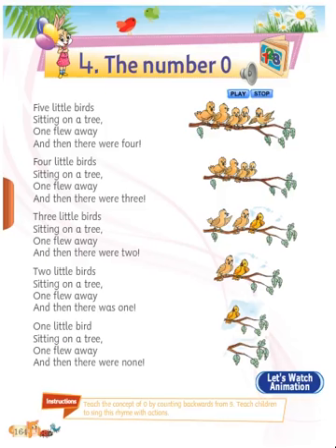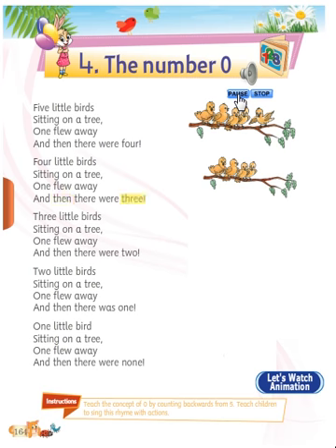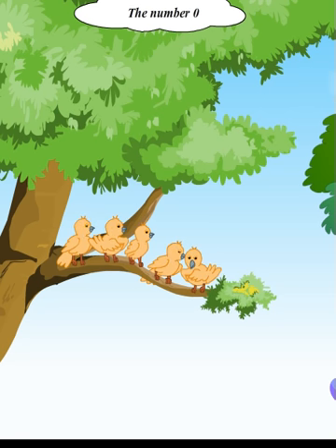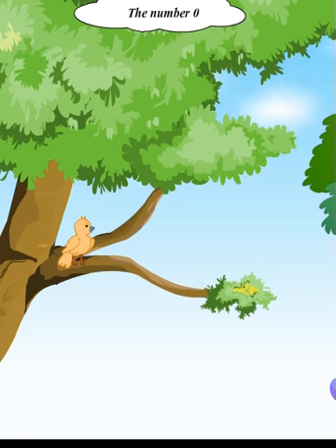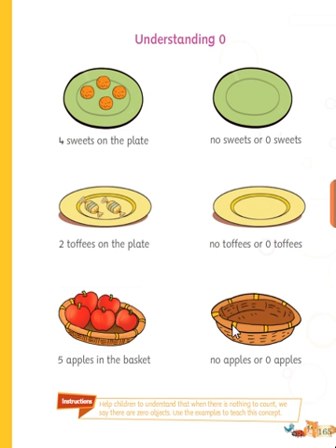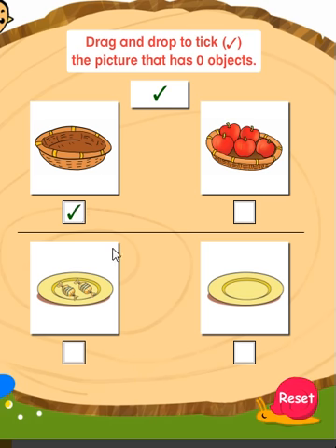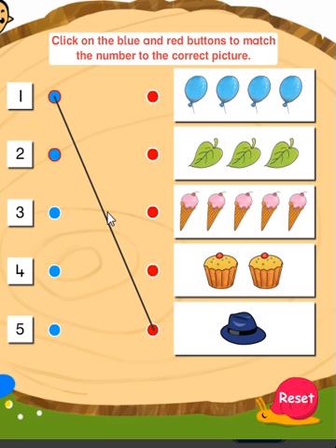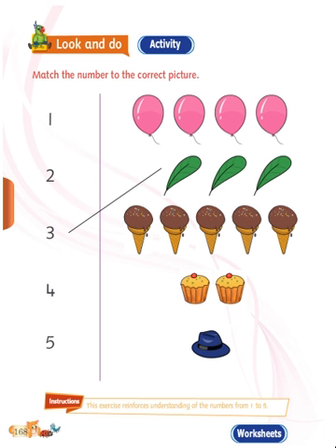CLASS LKG MATHS LSN 4 "THE NUMBER 0" PART 1/1 by INNOVATIVE INTERNATIONAL SCHOOL, Gulbarga.